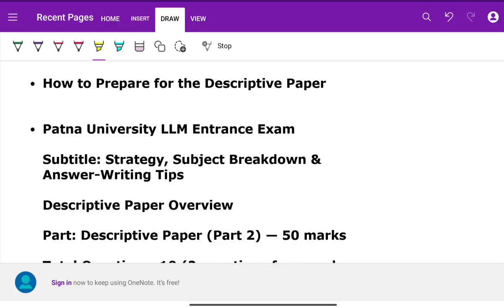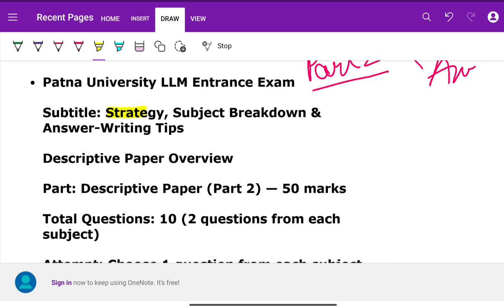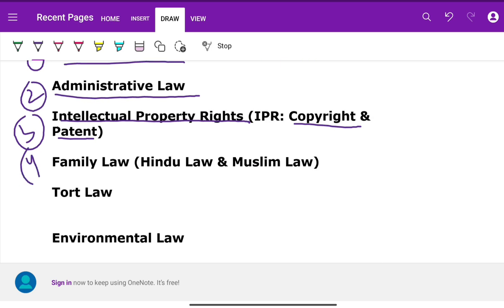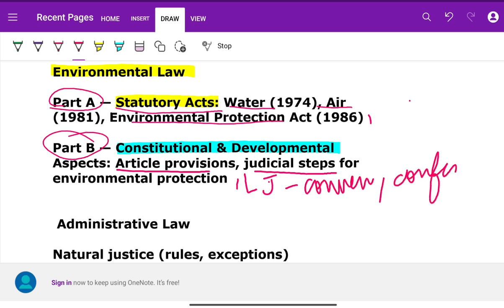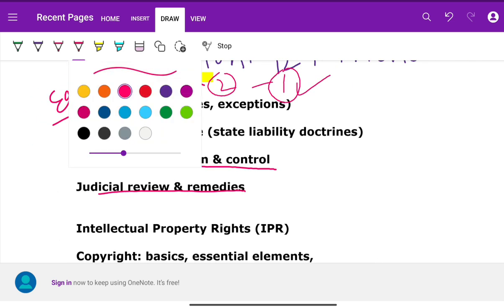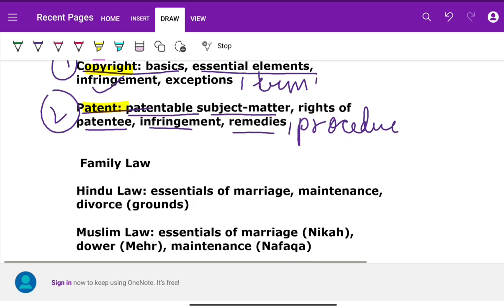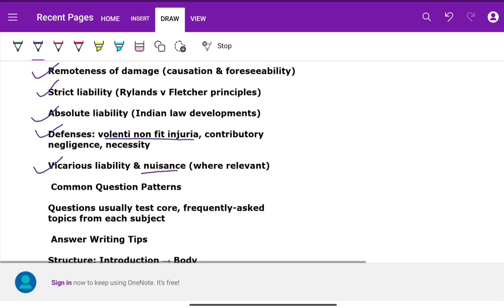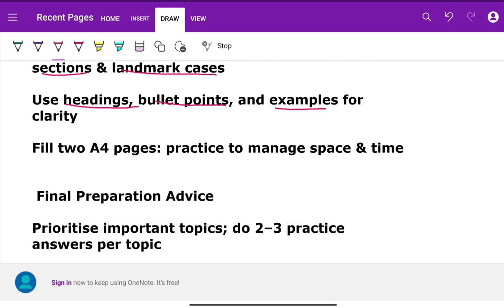High Score in Answer Writing LLM entrance exam Patna University 2025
🎓 Patna University LLM Entrance Exam – Descriptive Paper Preparation Guide (2025)

This video explains how to prepare for the 50-mark Descriptive Paper of the Patna University LLM Entrance Exam. We cover all five subjects in detail, their important topics, and answer-writing tips to help you score high.

📌 Subjects Covered:
1️⃣ Environmental Law
2️⃣ Administrative Law
3️⃣ Intellectual Property Rights (IPR) – Copyright & Patent Law
4️⃣ Family Law – Hindu Law & Muslim Law
5️⃣ Tort Law